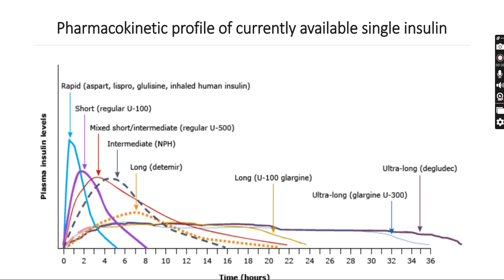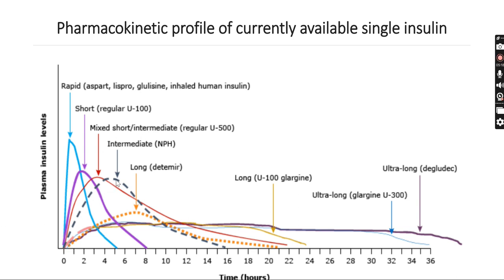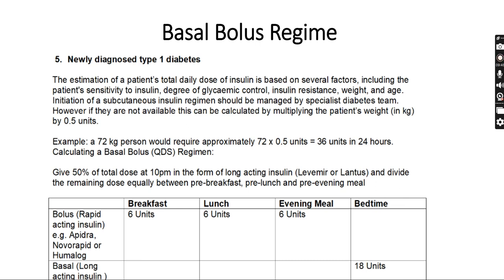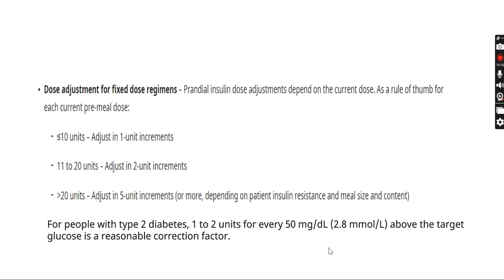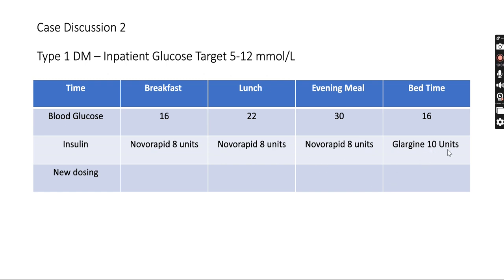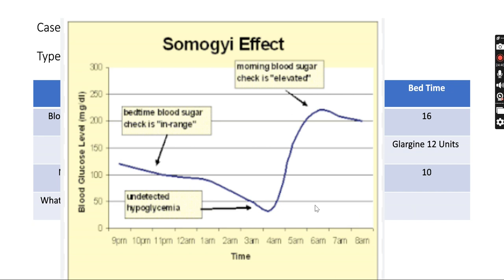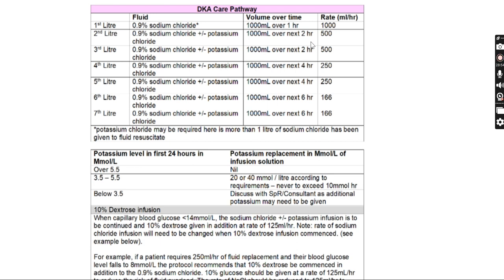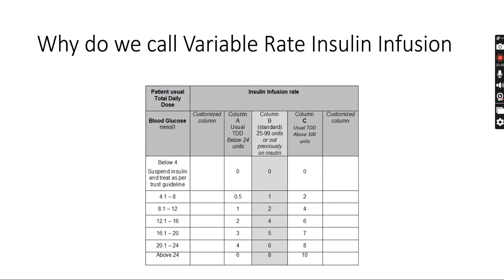Insulin Therapy - Dr.Than Win Acute Care Physician / Diabetes & Endocrinology, NHS, UK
Educational Talk